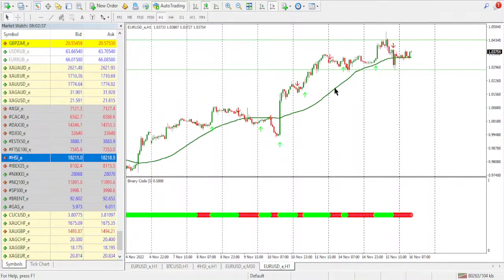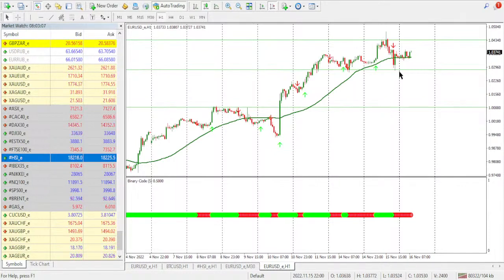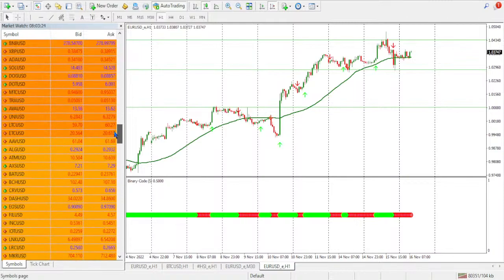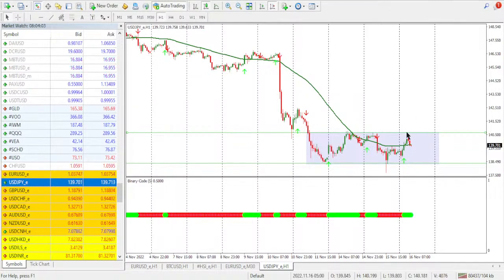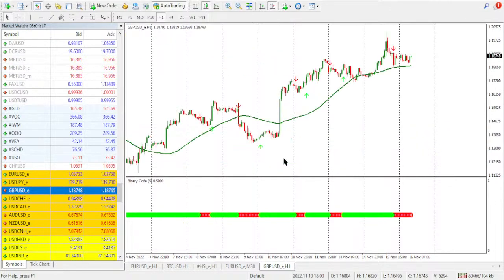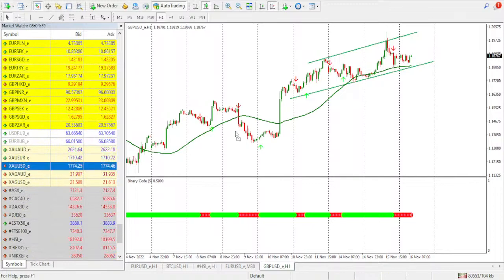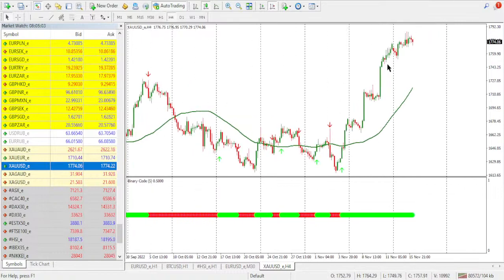Forex Forecast -16 November 2022 [FRESHFOREX.COM]